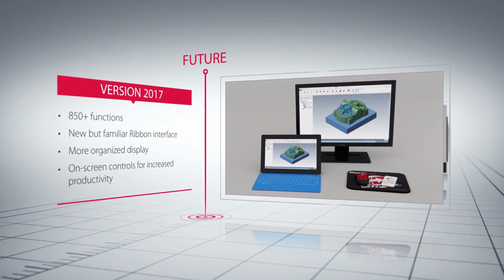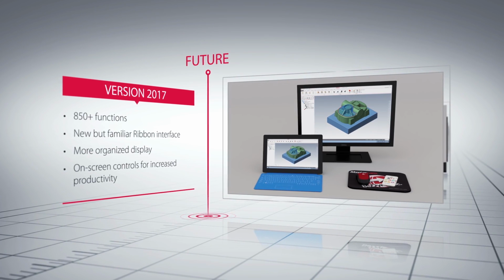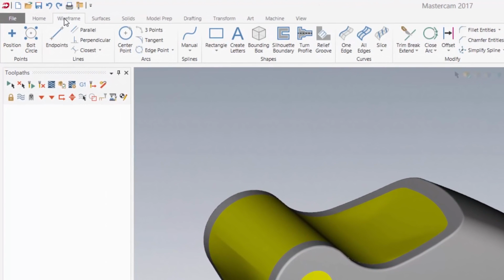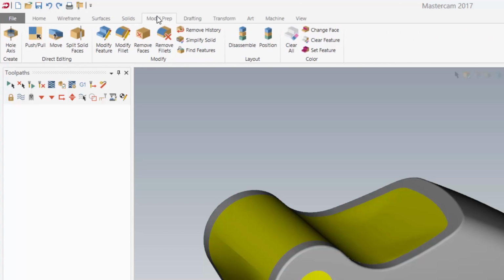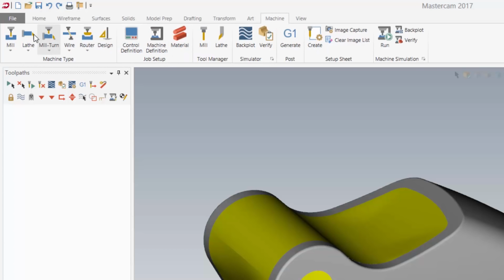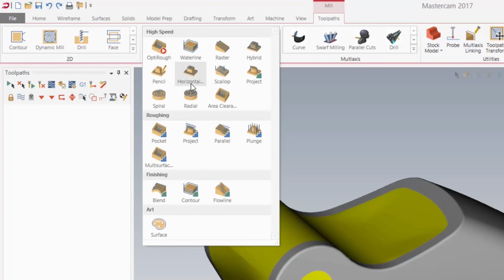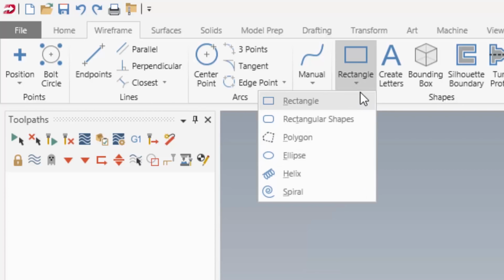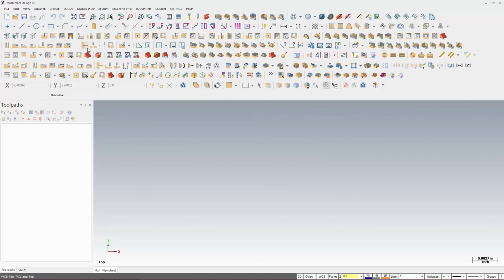Mastercam2017 Condensed Preview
DescriptionMastercam products are sold through our worldwide network of certified value-added resellers. Our resellers provide the highest level of service, including product training, startup services, and ongoing support.

Mastercam's industry-leading service and support ensures that you'll get the most from your CAD/CAM investment. We are there for you every step of the way to help you increase your bottom line.